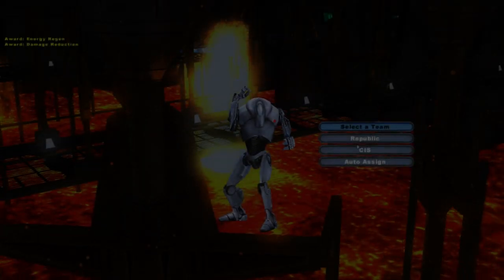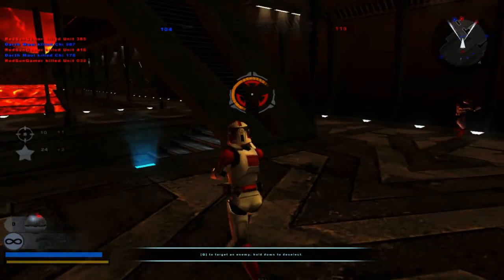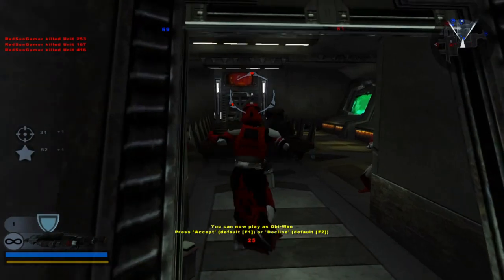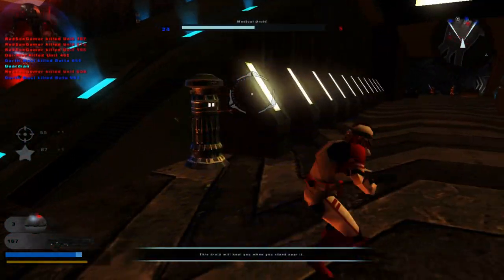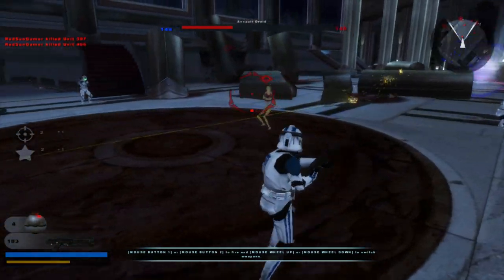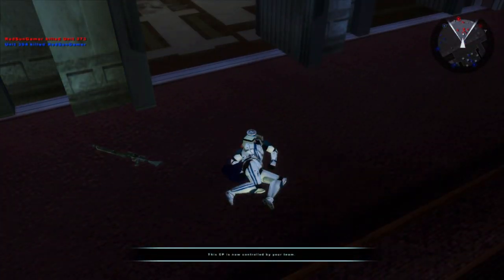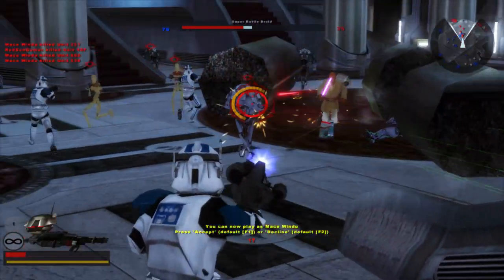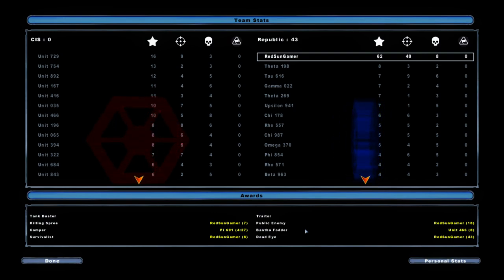OG Star Wars Battlefront 2 Mods: Clone Wars Legions Sides: The Coruscant Guard and the 501st!